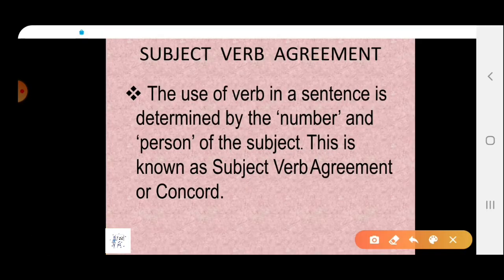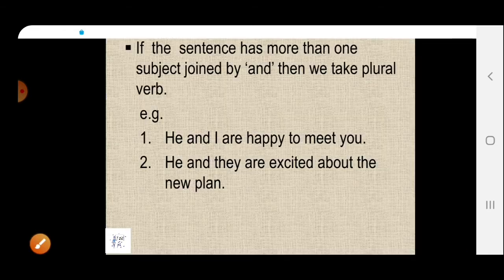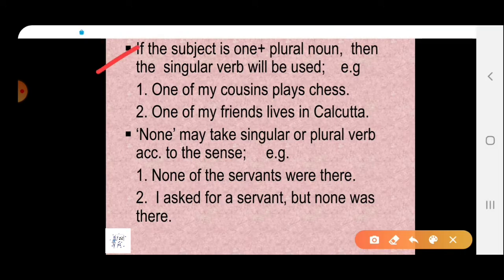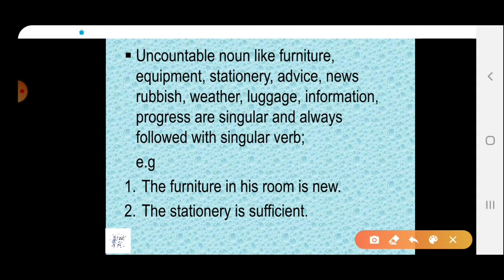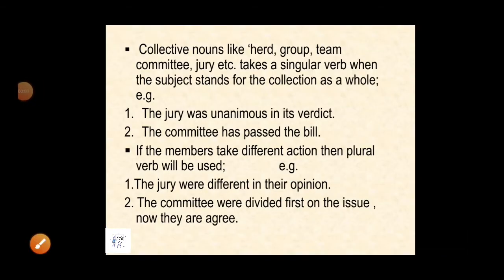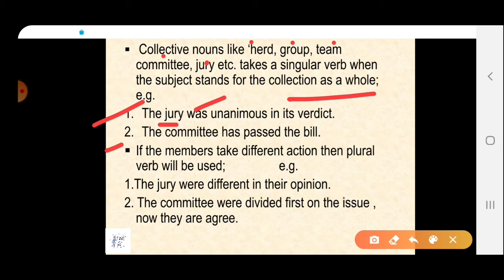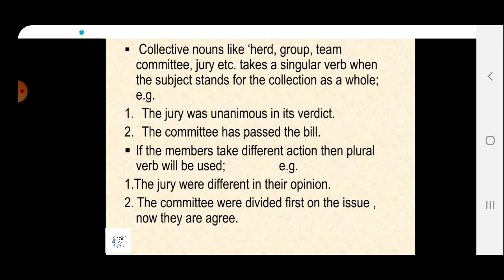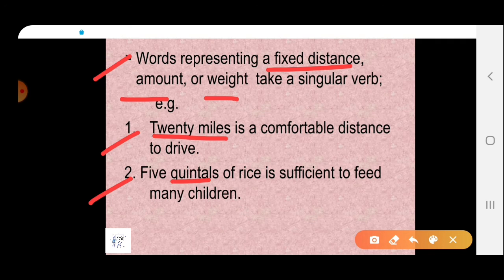Subject Verb Agreement Part-2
Important points for concept understanding ;
Illustrative examples to show the use of points described for understanding.